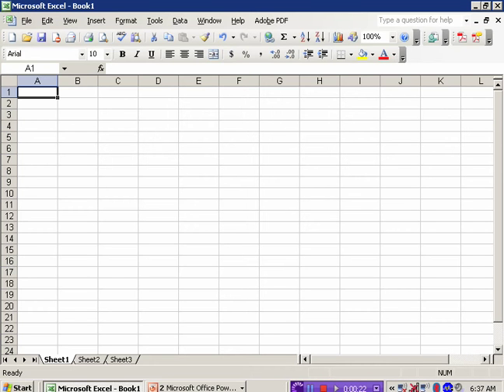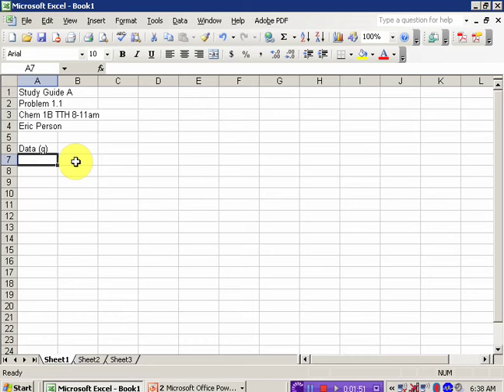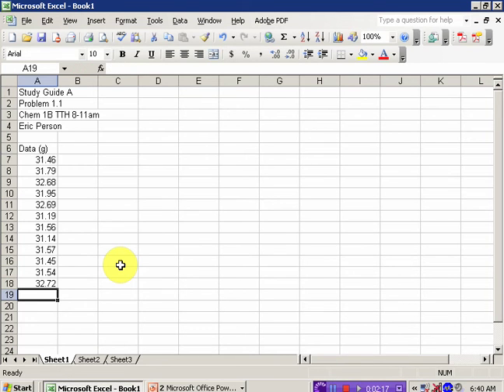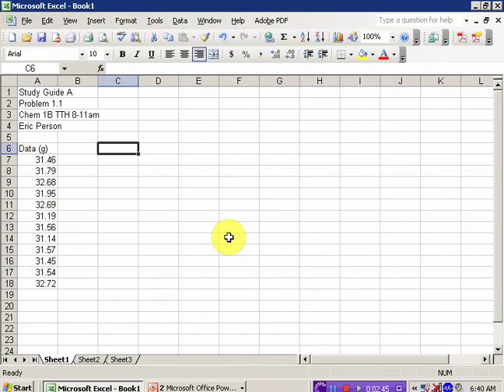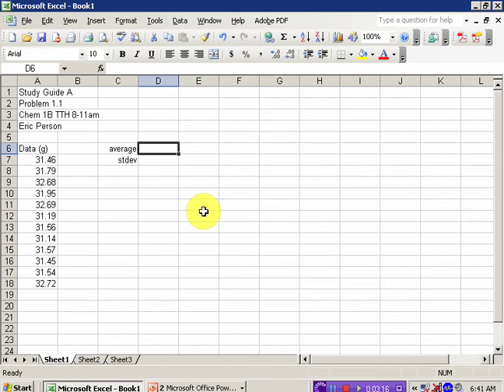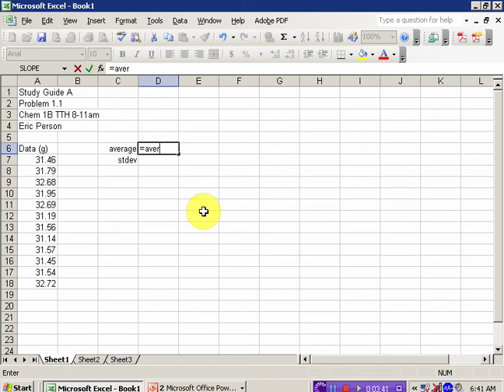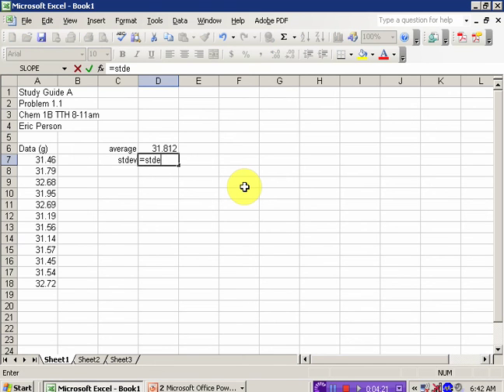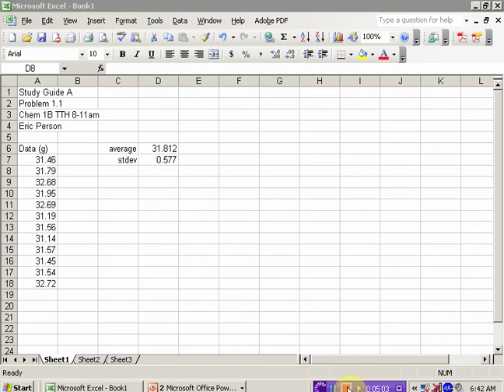excel and standard deviation